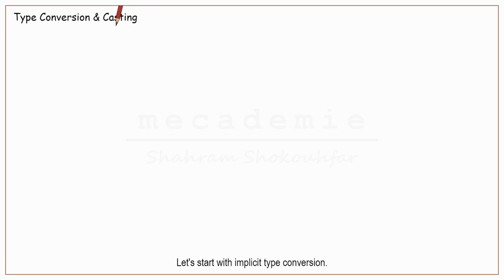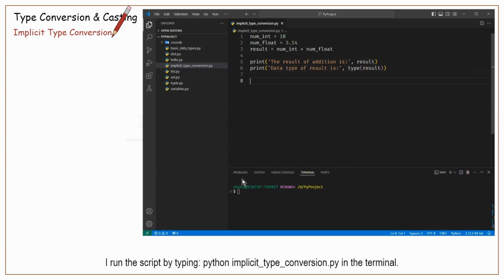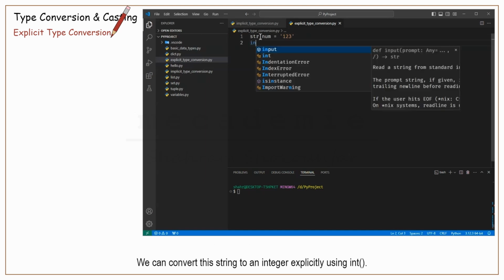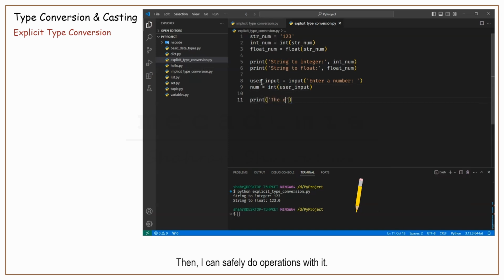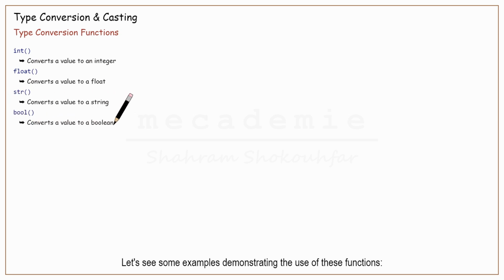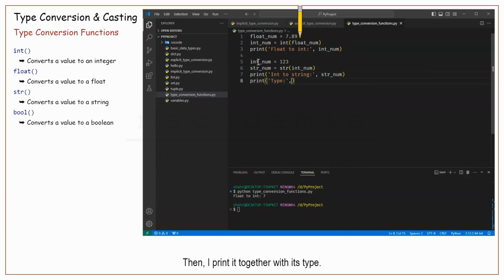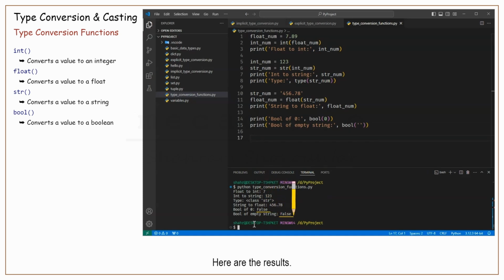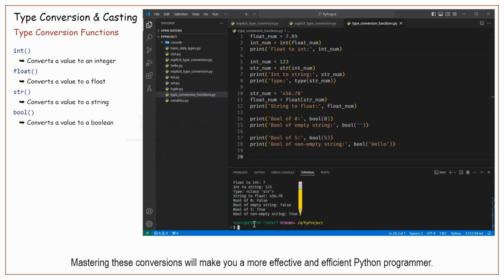Type Conversion and Casting in Python